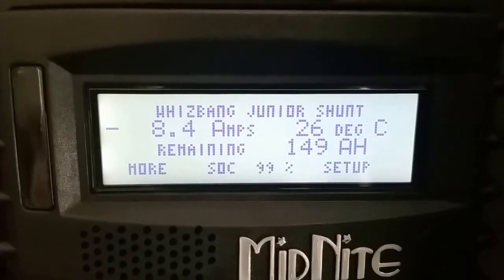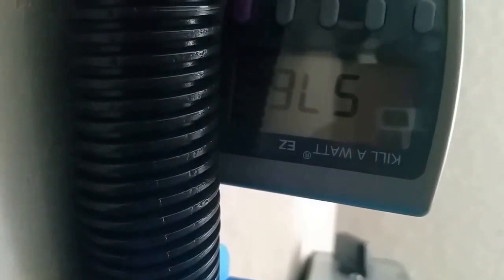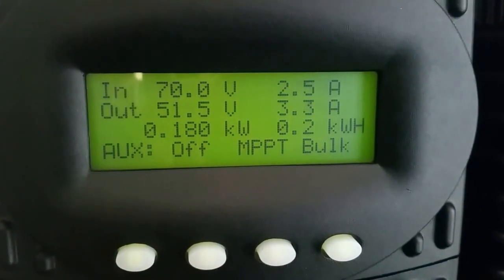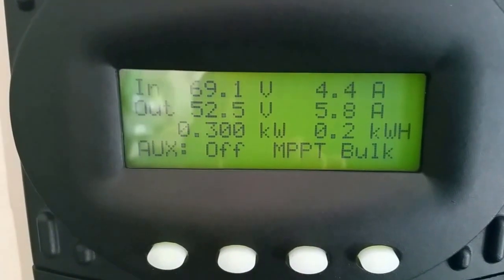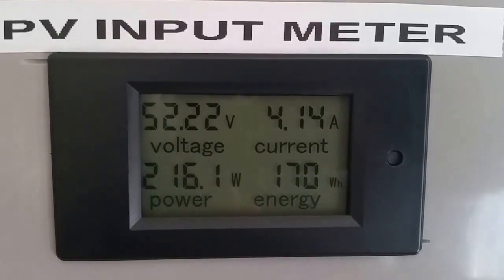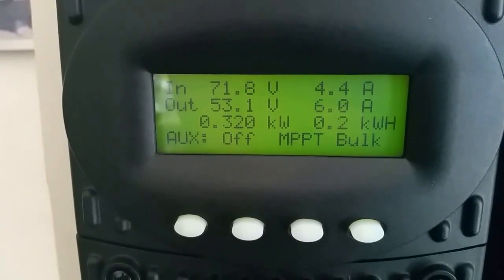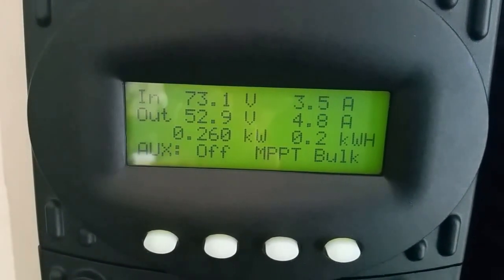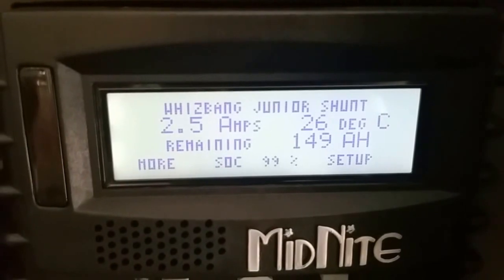DIY 48V OFF GRID SOLAR SYSTEM Pt.1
I am running really efficent and making constantly with my new 48V offgrid solar system.
Have a blessed day and God bless you.
Cheers

+jwsolarusa